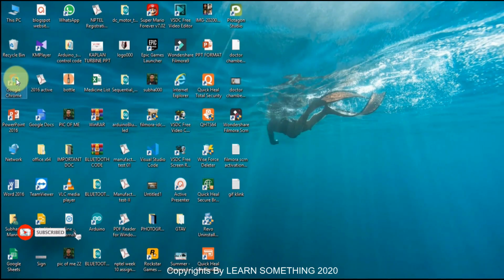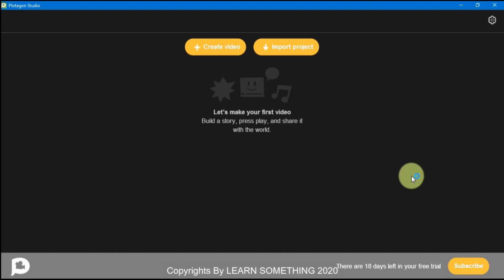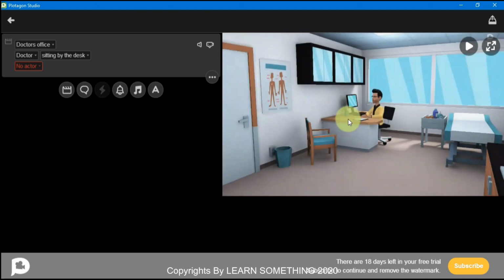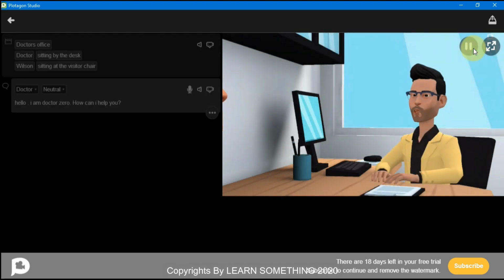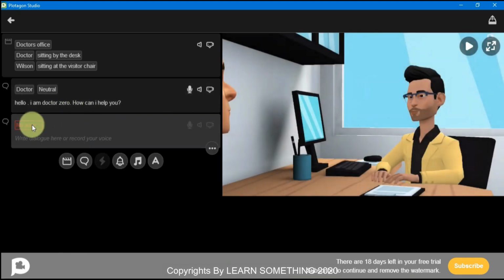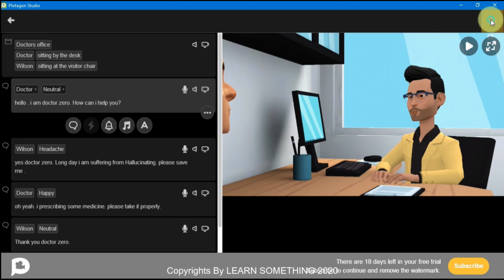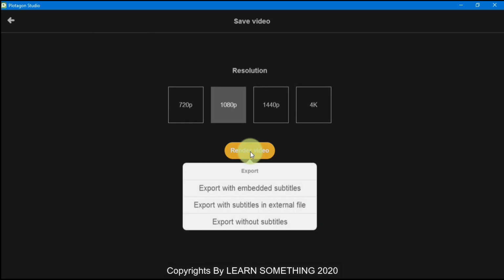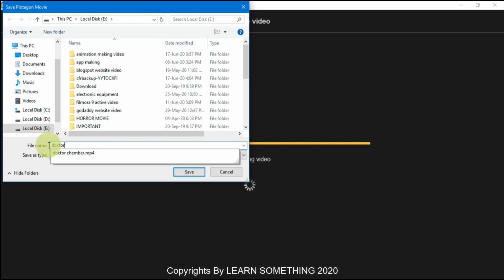How to make Animated Cartoon Videos ||Plotagon_Studio Tutorial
In this video I teach you "How to make Animated Cartoon videos" using plotagon_Studio software. It's very easy to make Animated cartoon videos , don't miss any step and learn how to make it.

Microphone buy -
TechGear 3.5mm Clip Microphone For | Collar Mike for Voice Recording Microphone